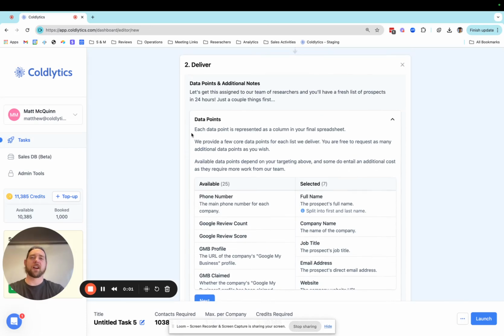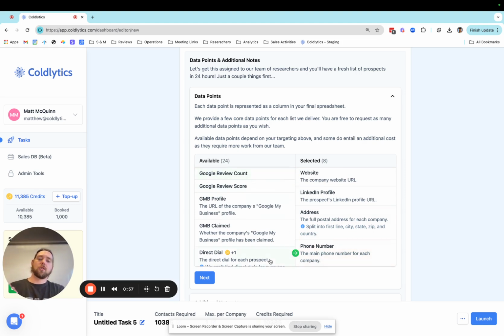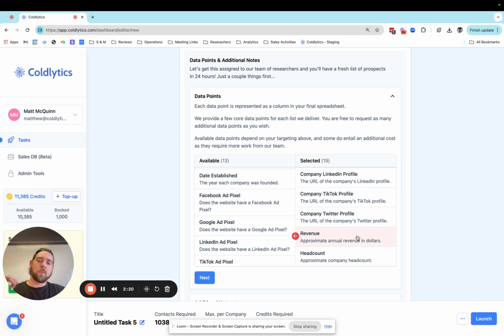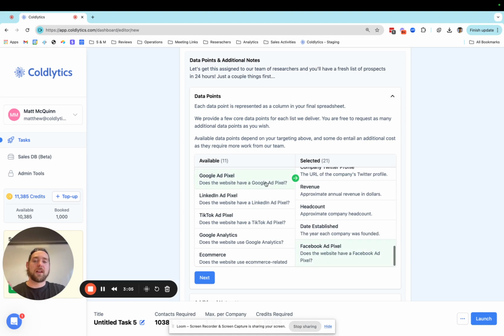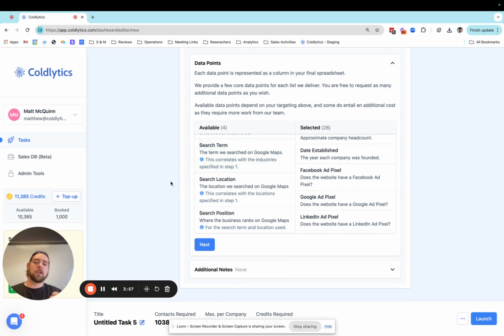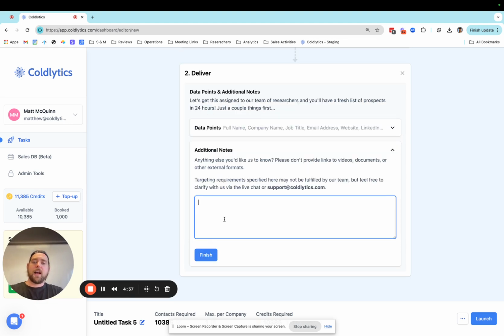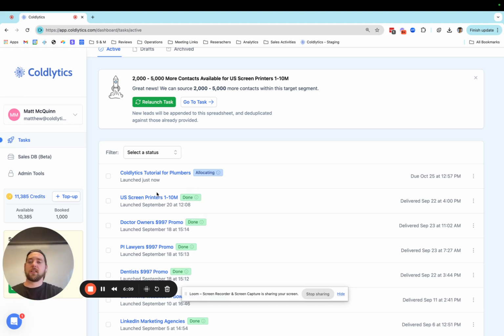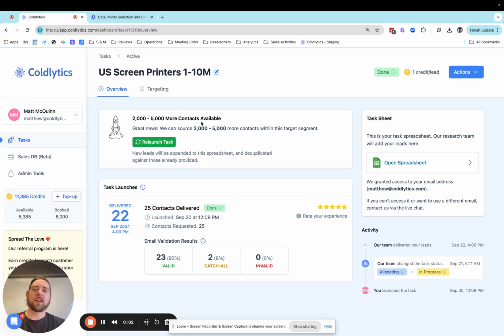Choosing Data Points for your email list | Coldlytics Tutorial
Learn about the 30+ data points available to you inside the Coldlytics platform!